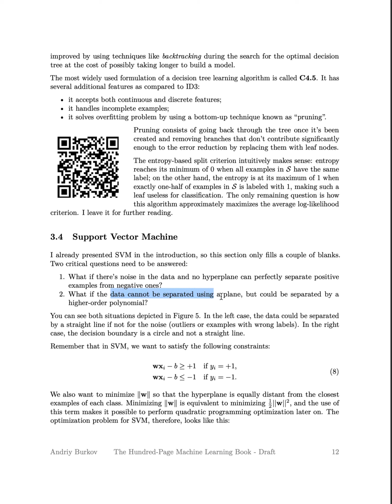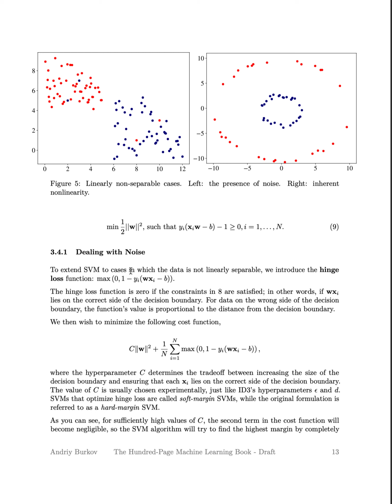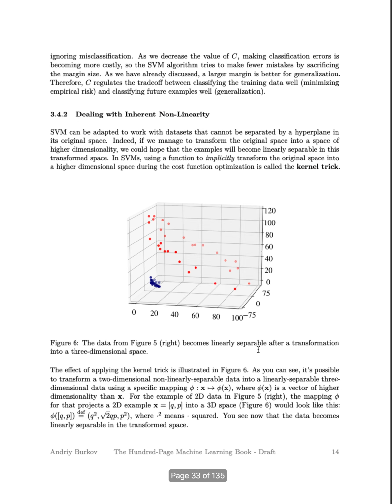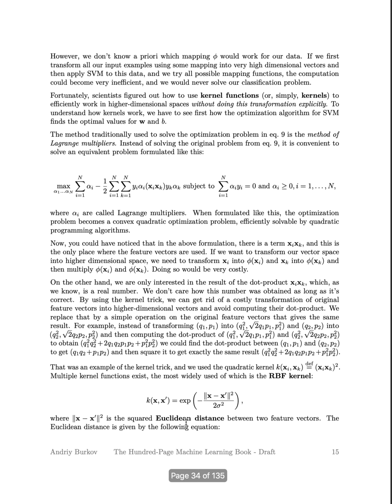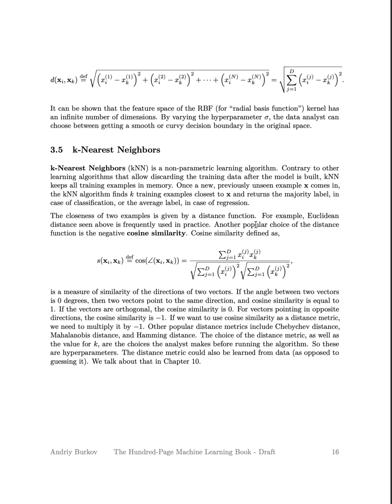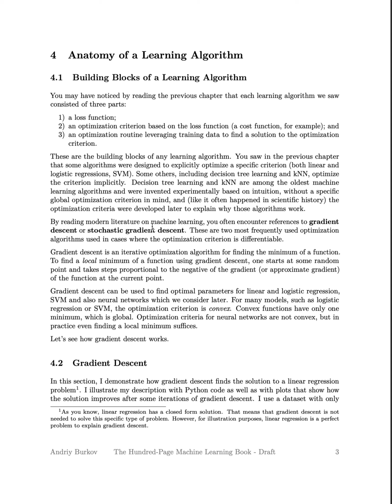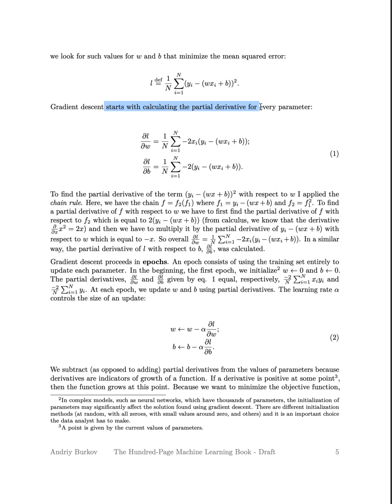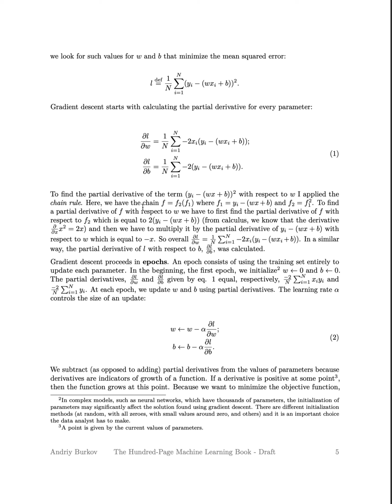The Machine Learning Book - 5